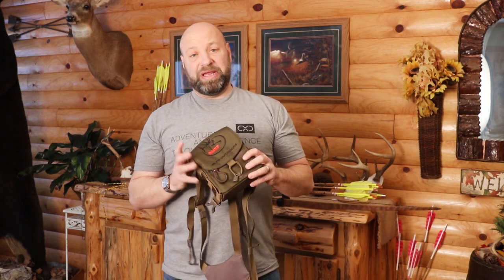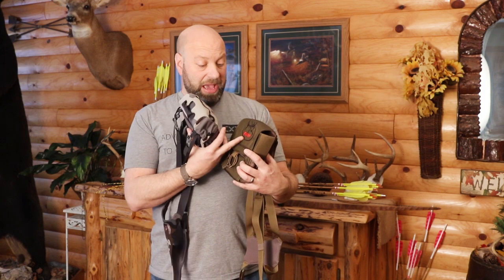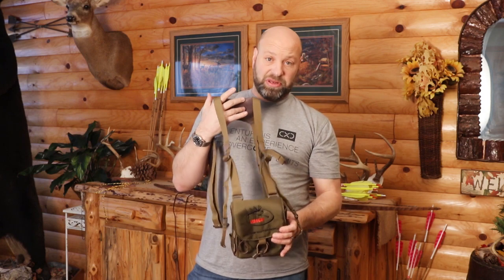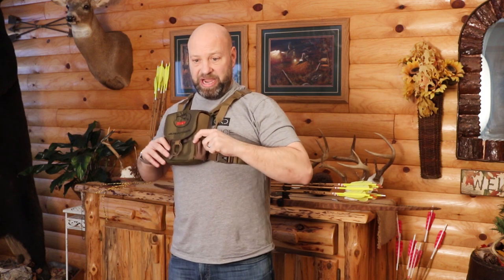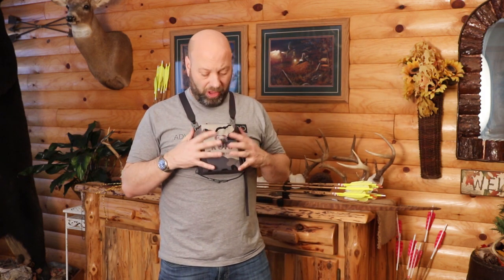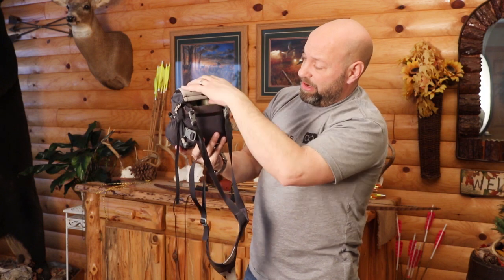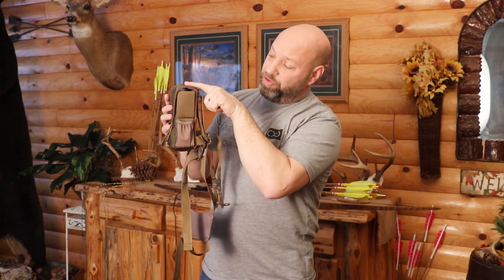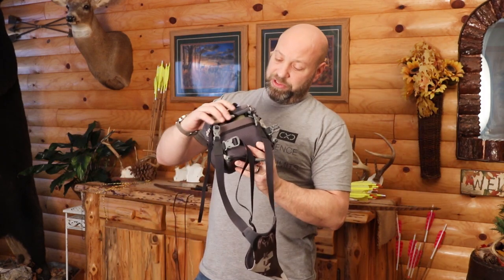Kuiu And Alps Bino Harnesses What One Do I like Best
Alps Outdoors Binocular Harness
Alaska Guides Creations Bino Harness
Vortex Bino Harness

I recently tested out 2 great minimalist bino harnesses to fin the one I liked best and wanted to use. Follow along as I show the pros and cons to each of them and see what one is best for me as well as what you might like.